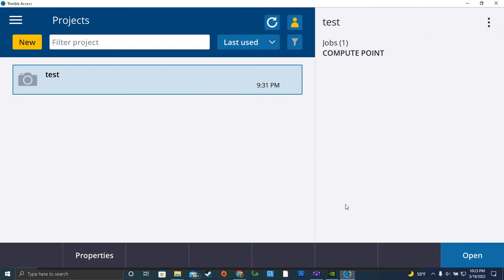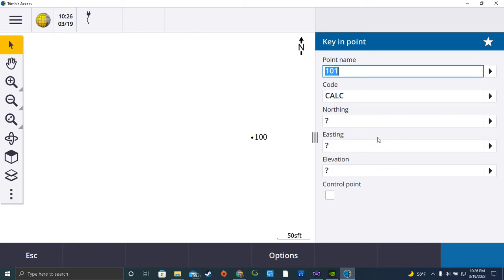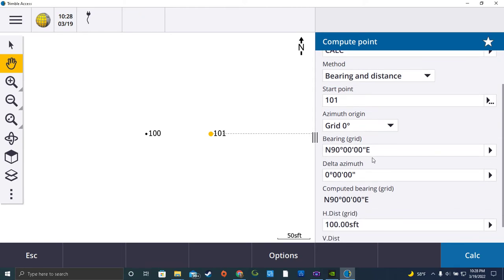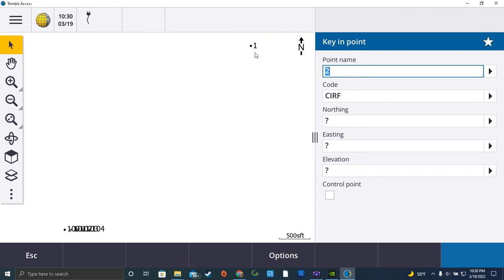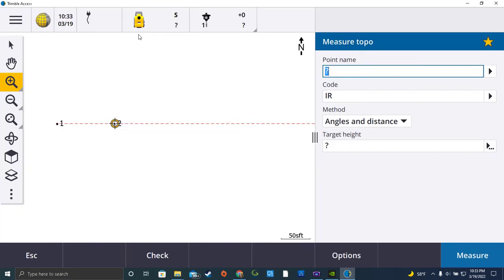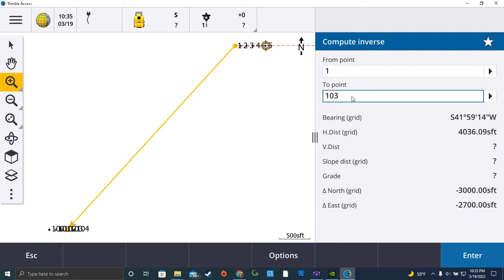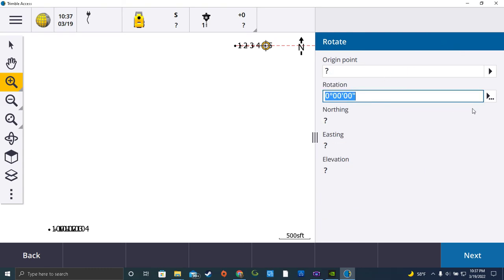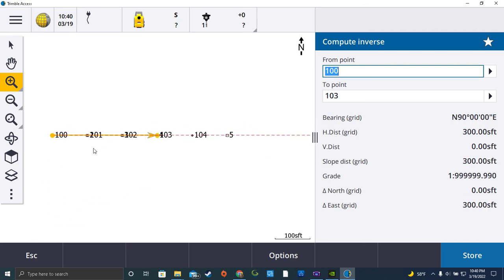TRIMBLE ACCESS (COGO\TRANSLATE)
A tutorial made on computing a point and translation\rotation tools in Trimble Access